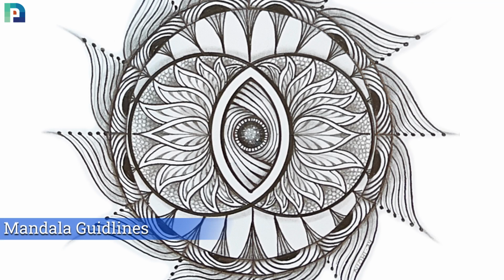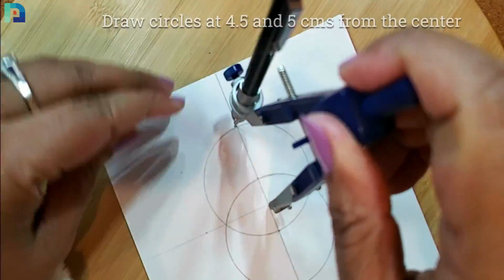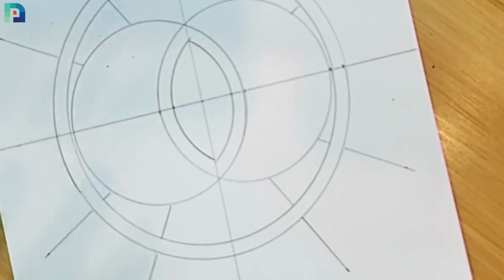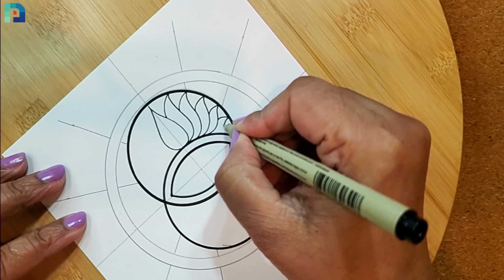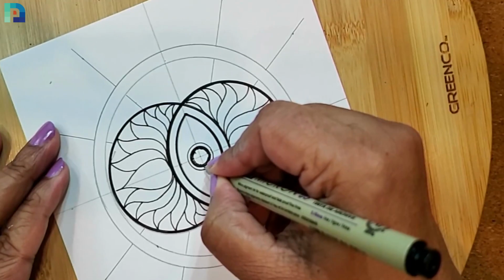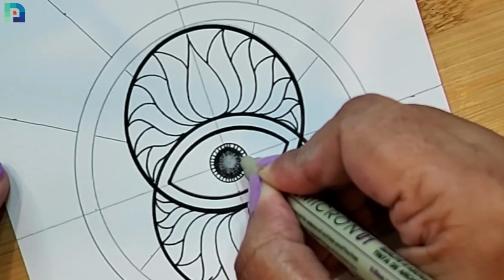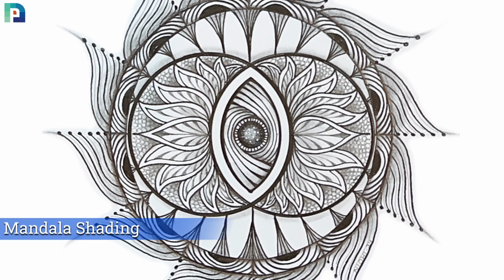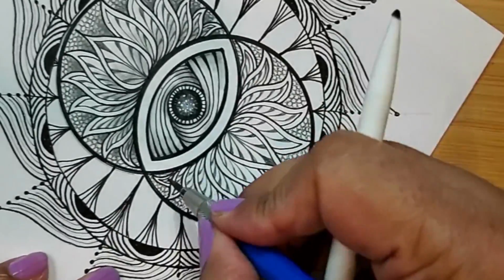Unlock the Magic: Create Stunning Mandalas with the Vesica Piscis Symbol ~ MandalaNPA100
0:00 Intro
0:58 Materials required
1:11 Mandala Guidelines
3:15 Mandala Drawing/Tracing
14:37 Mandala Shading

Join me for a Meditative Art Therapy session with Mandala drawing with easy step-by-step instructions.

Materials required:
-StrathmoreArtist Tile
or
- Drawing Sheet or Printer Paper
   (Please draw a 6” square on your drawing sheet before the session)
- Black Marker Pen
- Compass and Protector
-Staedtler Compass Set with Extension Bar
-Pencil for Drawing 0.5 mm
-Purple color lead
-Pencil for Shading 2 mm
-4 B Lead of 2mm size
-Precision eraser
- Ruler 12" long
- Blending Device - Q-Tip (Earbud) or Blending Stump
- Cello bags 6X9 to keep safe your tiles (Optional)
- Circle Template (Optional)
-Colored Pencils
-13" Turntable (Optional)
-21" turntable/ wooden rotator (Optional)

Want to buy 'Mandala World' (Coloring/Drawing/Shading Book for Relaxation) -
35 original Mandalas digitally drawn by me
60 Original Mandala digitally drawn by me